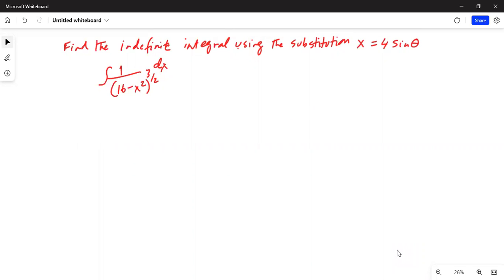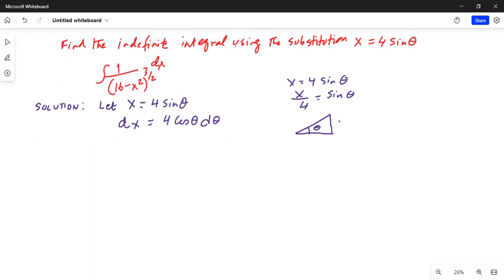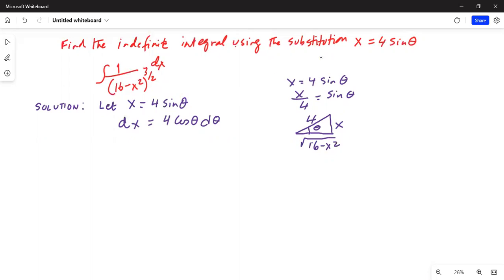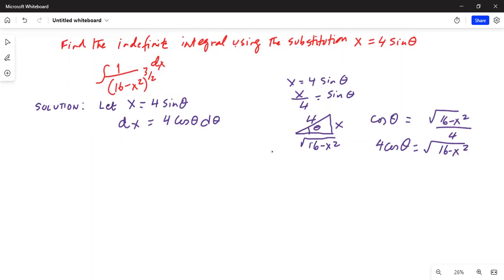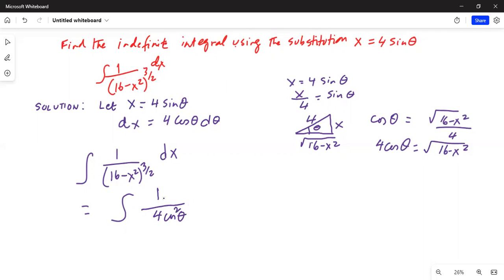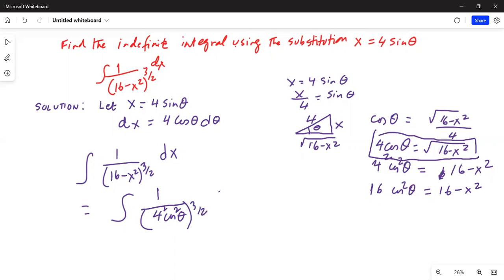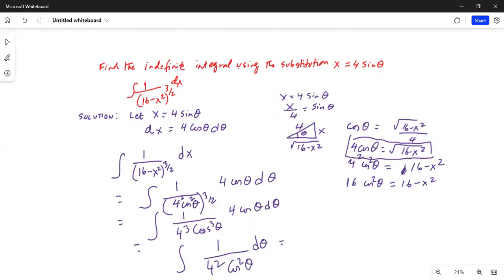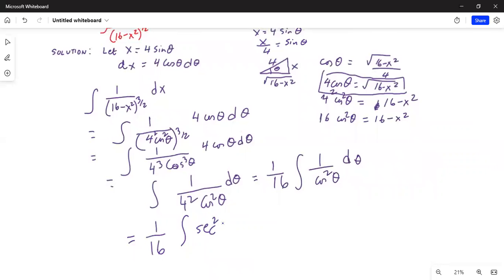Online trigonometric substitution in integration